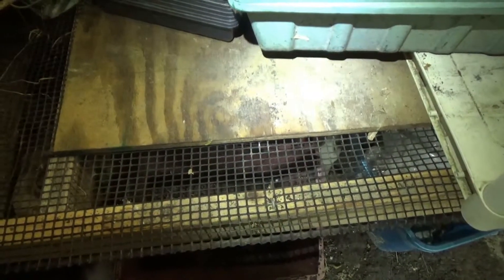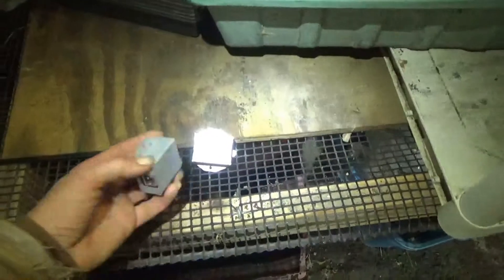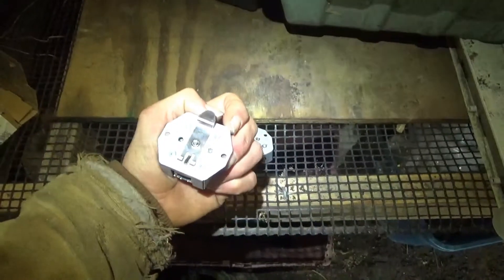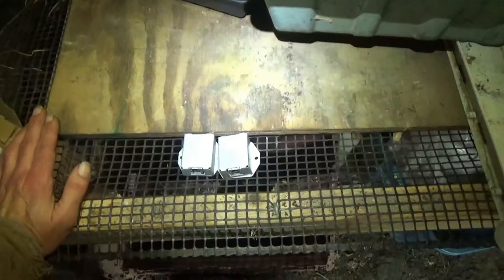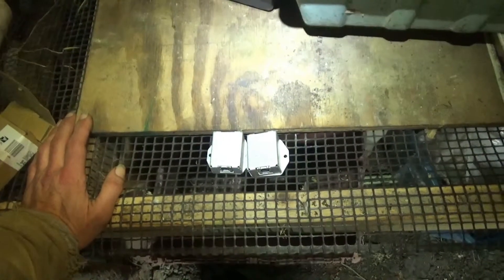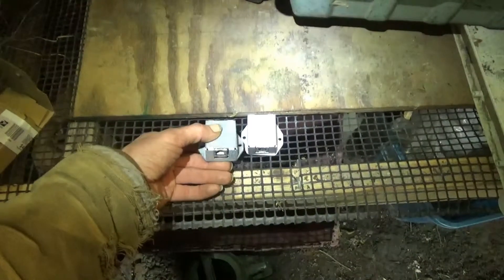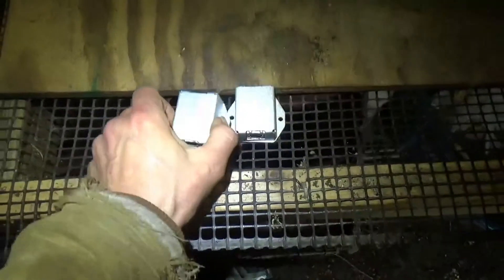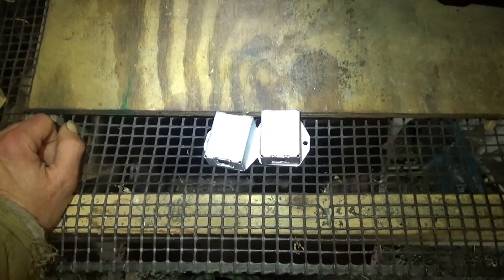Lightning Protection For Ethernet Lightning Arresters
My friend Aaron sent me some Ethernet lightning arresters. I will be installing them soon. I have lost a couple of Raspberry Pis in the greenhouse due to summer thunder storms. I thought I would;d add a little more protection.